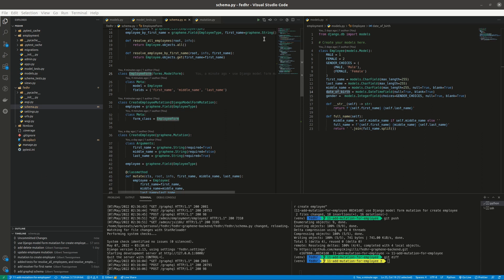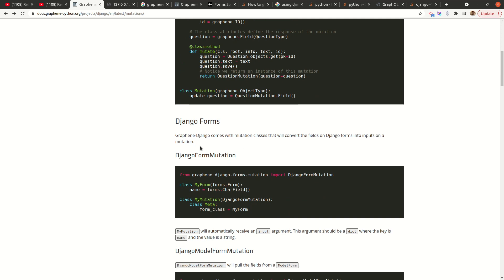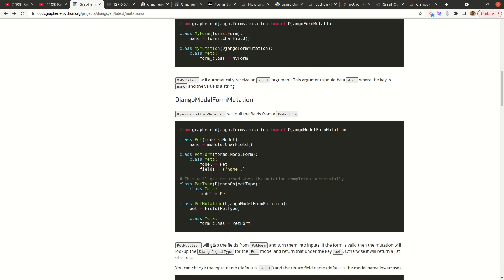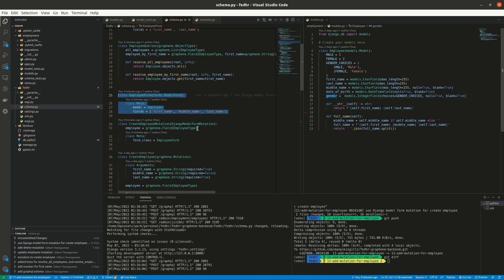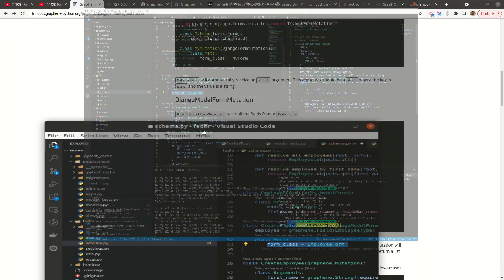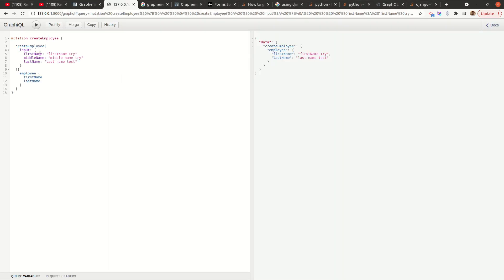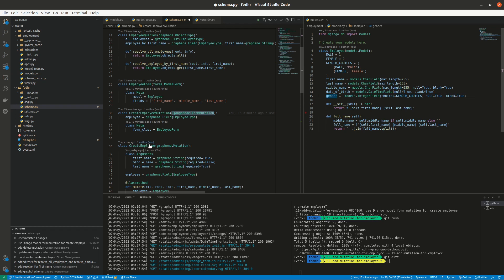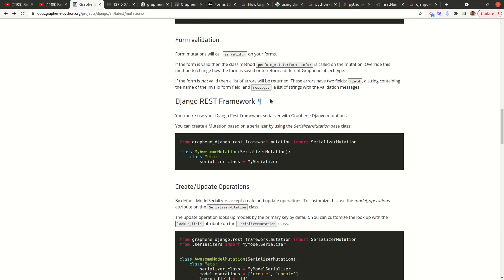Graphene Mutation using Django Model Form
In this video, we see how to use django model form in a mutation